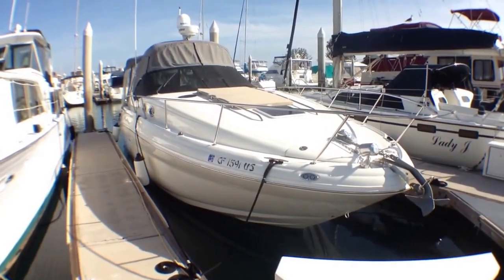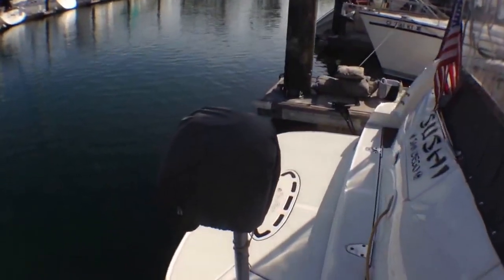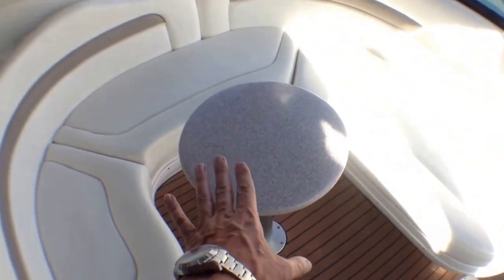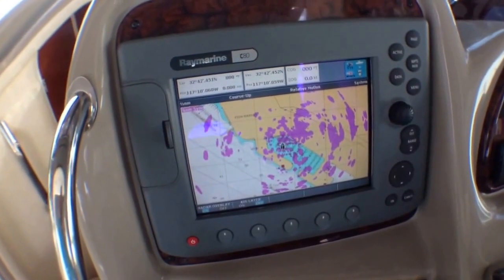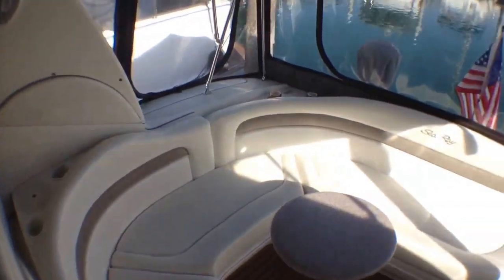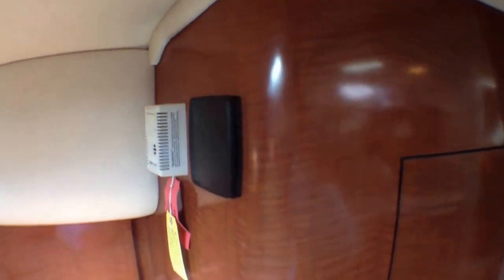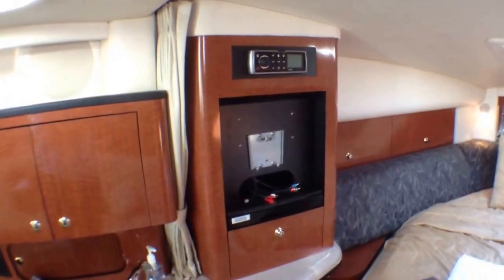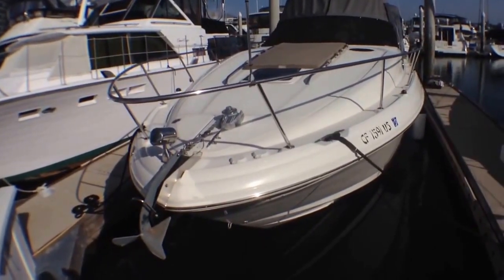2004 Sea Ray 320 Sundancer walk thru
2004 Sea Ray 320 Sundancer with V-Drive 6.2L Freshwater cooled engines. Gyro stabilized satellite television antenna, radar, GPS, two stereo systems, newcamper canvas, Flex a teak flooring in the cockpit, AC/heat, generator, iPod hook up and custom cockpit cocktail table.
Only 117 hours and in amazing condition.